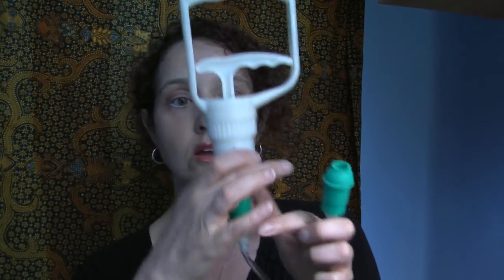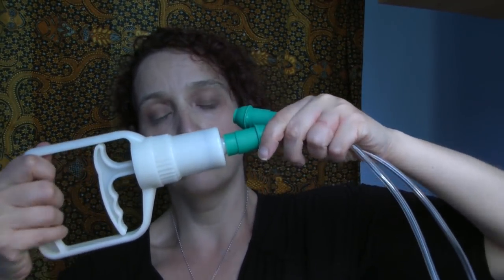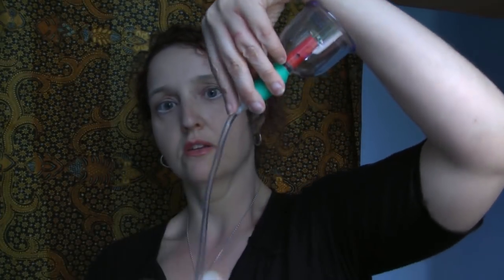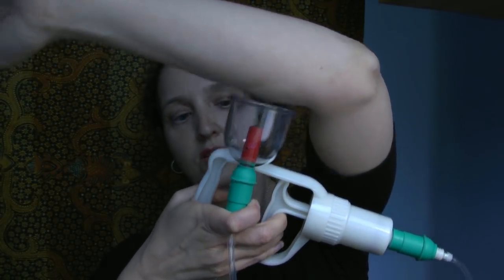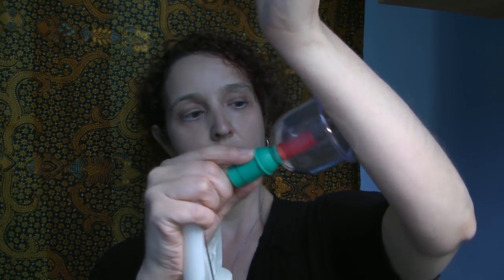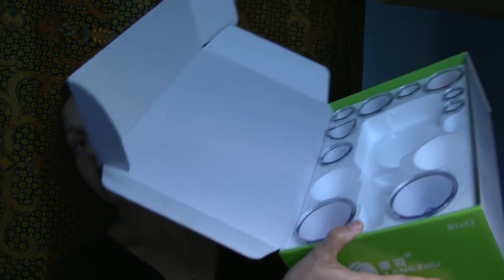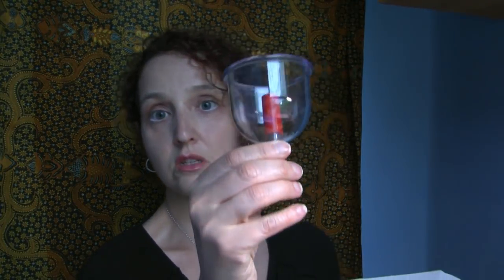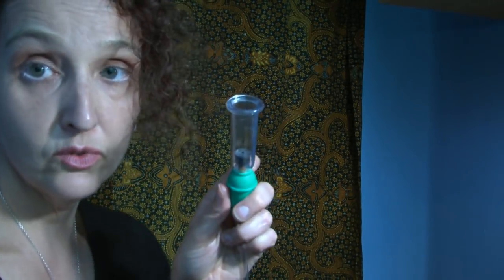ASMR Massage with Cupping - Relax with Me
What is ASMR (Autonomous Sensory Meridian Response)?

Many people experience a tingling sensation on the back of their head in response to a whisper, soft spoken voice, personal attention (even through a video or audio recording) or certain relaxing sounds (triggers).  This sensation (tingles) can make you feel happy and, relaxed, and helps many people to sleep.   ASMR is a popular relaxation technique for anxiety.  Don't worry if you don't experience ASMR as you can still receive relaxation even without a tingle sensation.  For the best ASMR tingles use headphones.

My favorite ASMRtists are WhisperCrystal, GentleWhispering, JellyBean Green ASMR, WhispersinBloom and Whisper Latina ASMR.